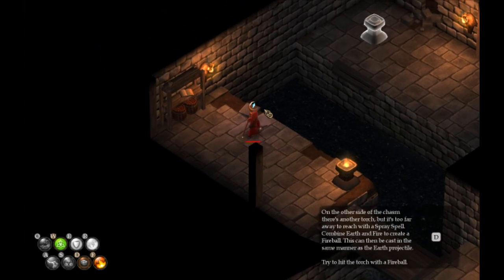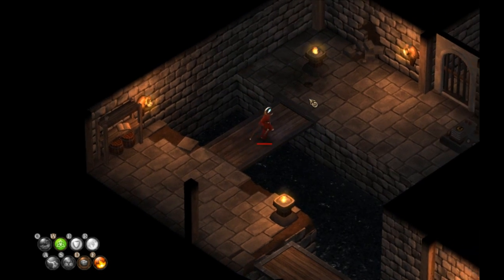Magicka preview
A mini preview (not comprehensive) of the new puzzle/action/adventure game .. 'Magicka'.